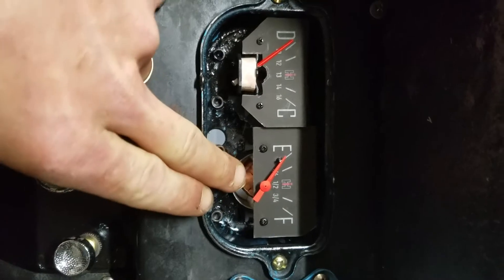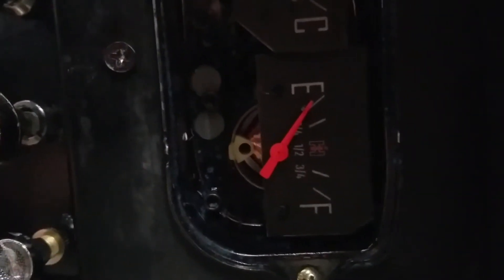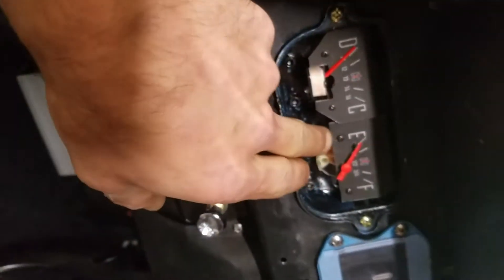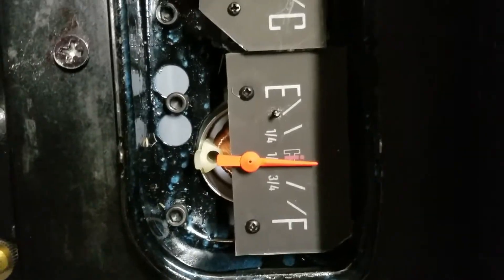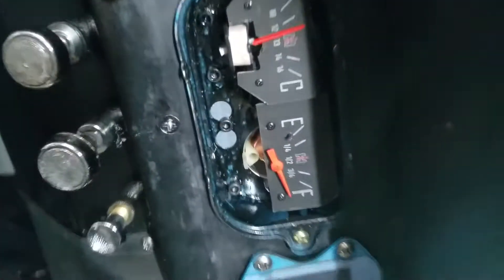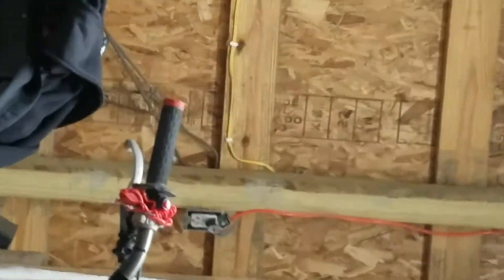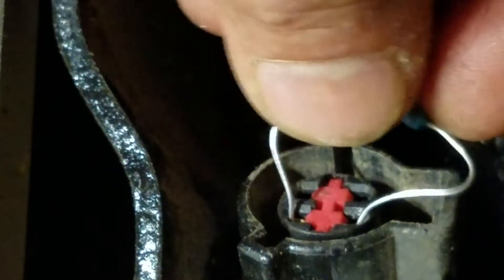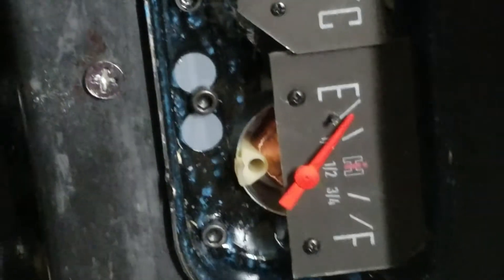How to rest a fuel gauge needle